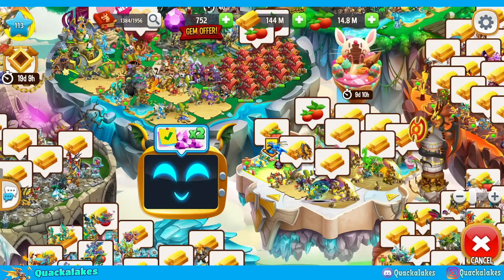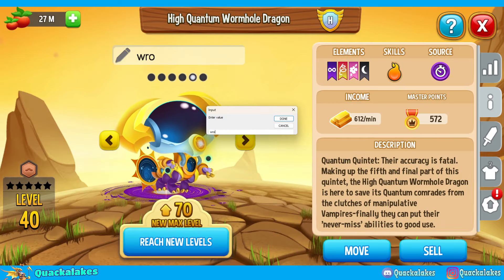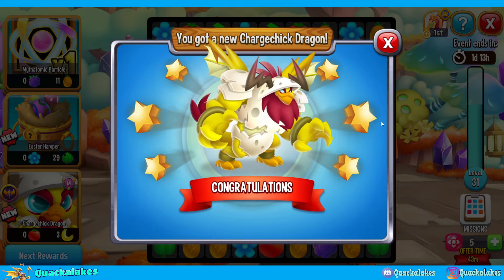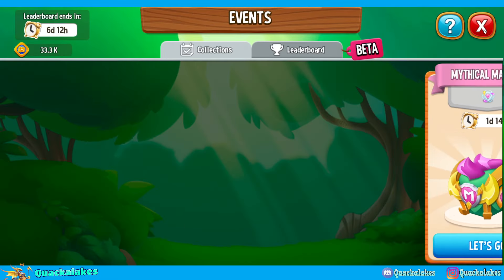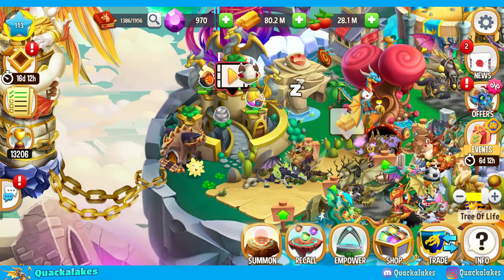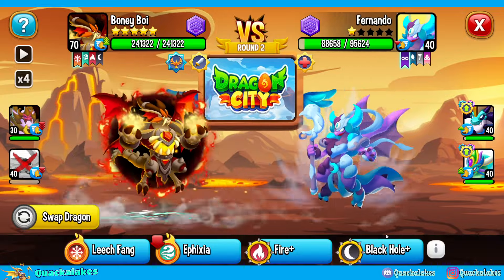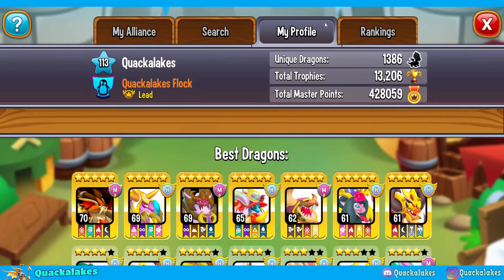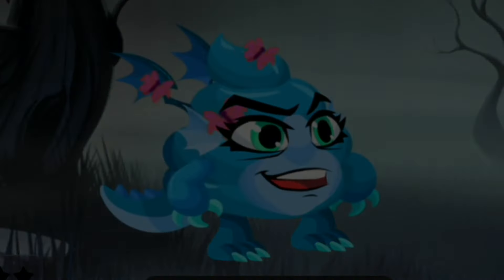Hatching HVIP HIGH QUANTUM WRONGHOLE + Unlocking CHARGECHICK! - DC #222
HI HI! So today is where we finally hatch our lovely High Quantum Wormhole dragon! He is a 500 orb heroic VIP, and imo, the best looking out of the whole bunch! Is HQW the best HVIP skinless? No, but it's still a HVIP at the end of the day and will definitely get some use against any karmas!

We'll also finally be unlocking Chargechick today! The mythicals from puzzle events are very easily obtainable, even if you're being pretty chilled with the event like myself.